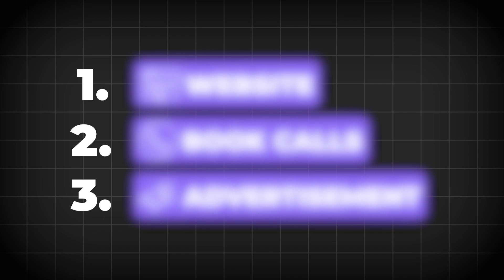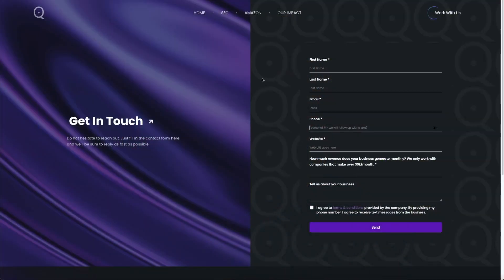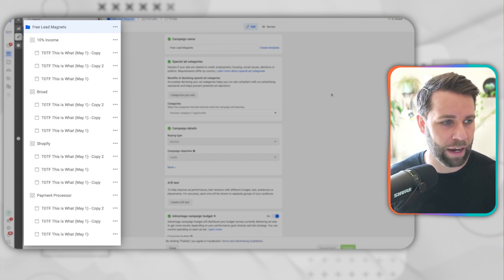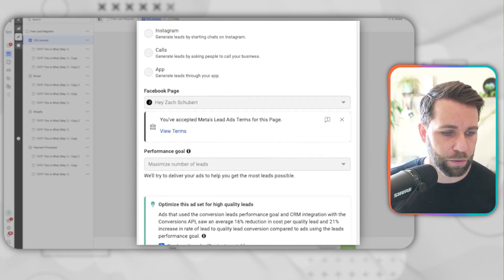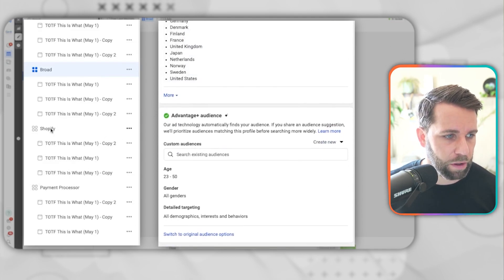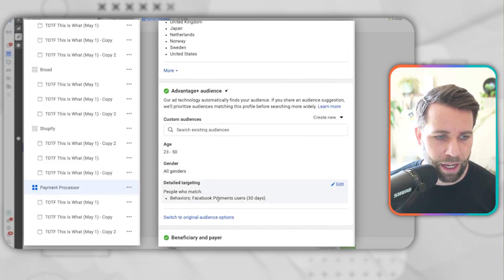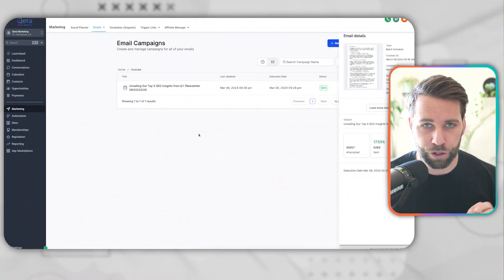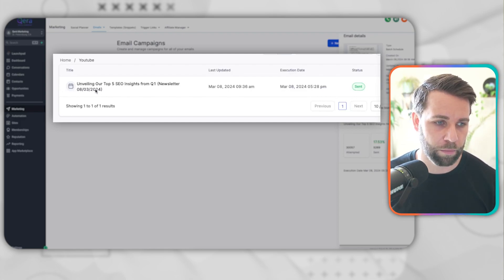My newsletter brings all the clients to the yard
Instead of wasting your time on low quality leads that download your lead magnet. Instead of following up with people every week an annoying them and making more work for you. Build a newsletter that naturally nurtures them and brings them back when they're ready.

This is the same strategy my agency uses today to sign clients from our lead magnets and that had calls with us one month, two months, and even 12 months ago.

🔥 Send emails through Active Campaign:

Success is achieved through the power of the information you have and the strength of your network.